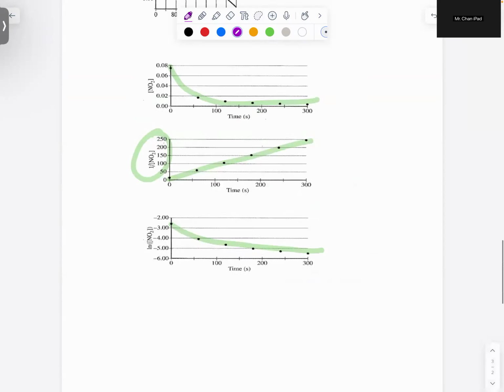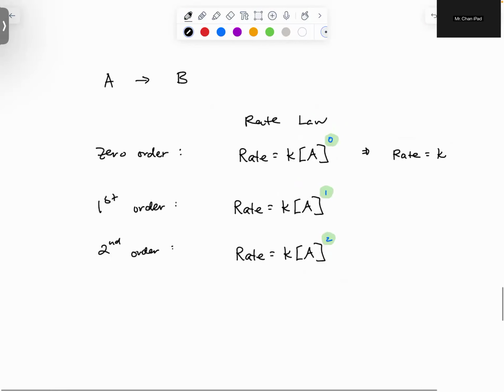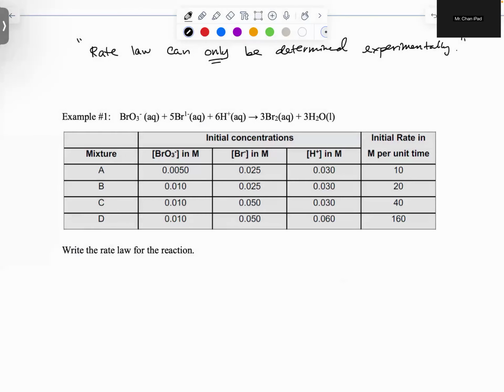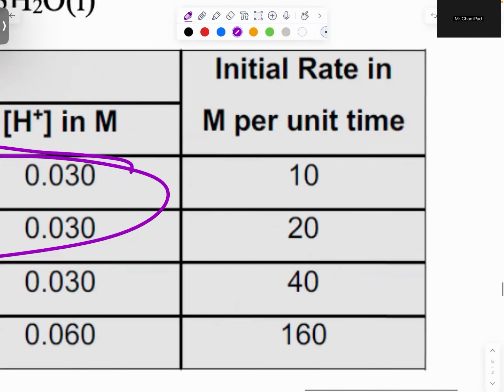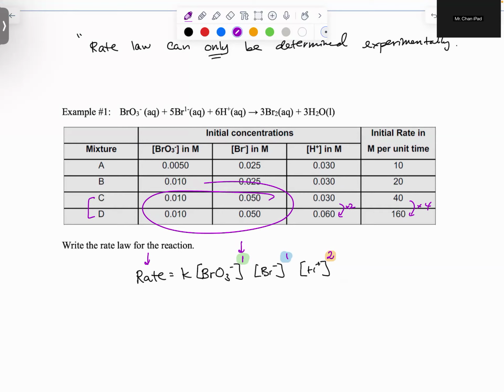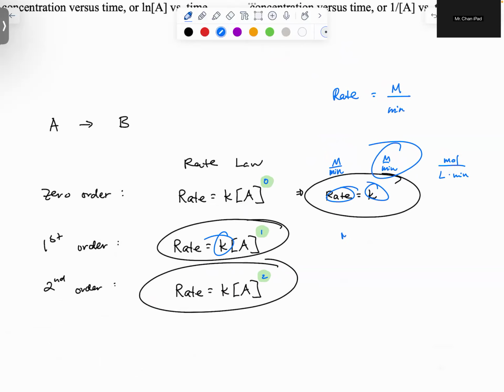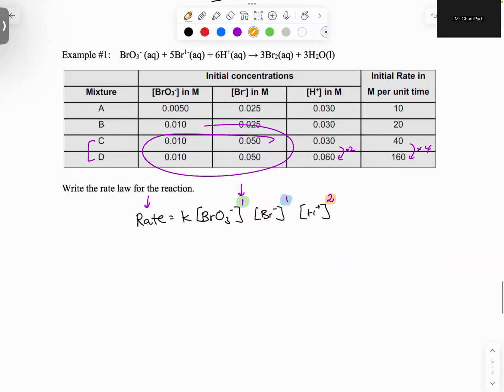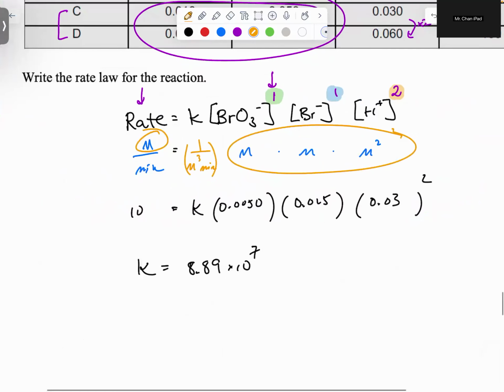[AP Chem] Writing Rate Laws